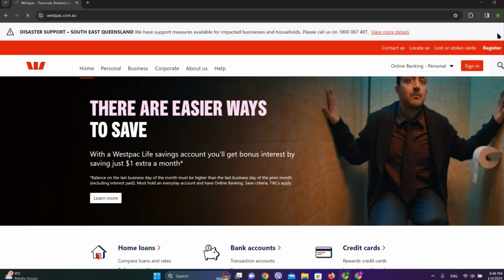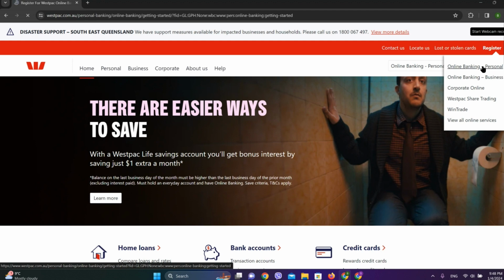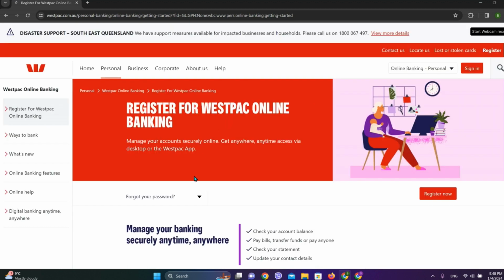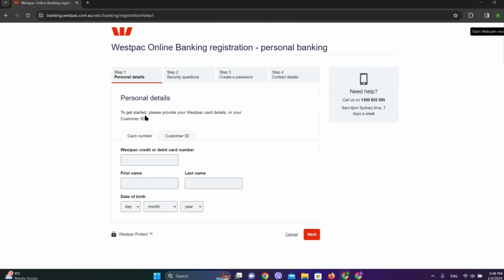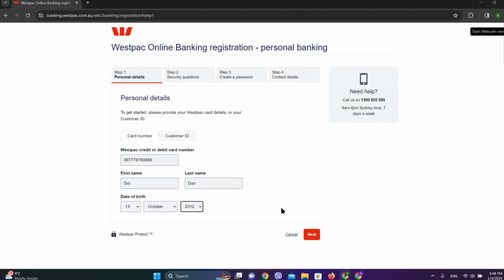How to Enroll to Westpac Bank Online Banking Account (2024)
Learn the exact steps on how to enroll in westpac bank online banking. Make sure you watch the video till the end for better assistance.
Ready to elevate your banking experience? Dive into our latest tutorial where we guide you through the smooth and easy process of enrolling in your Westpac Bank Online Banking account. Whether you're a tech enthusiast or just getting started with online banking, our step-by-step instructions ensure a hassle-free registration. Stay in control of your finances with the simplicity of Westpac's online platform. Hit play, follow along, and discover how effortless it is to register your account.